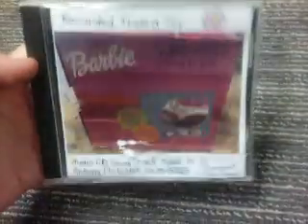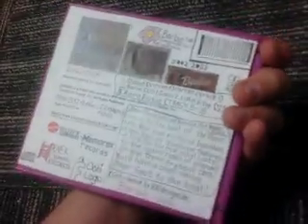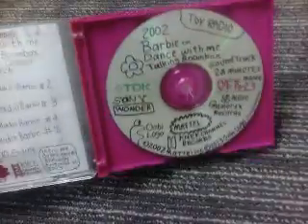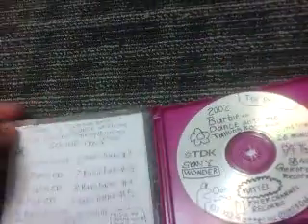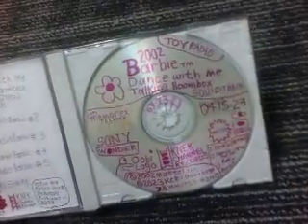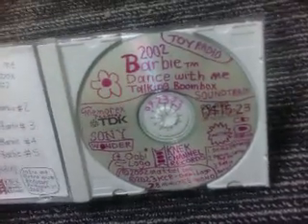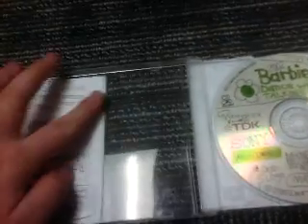Barbie dance with me talking boombox Soundtrack (2023) Homemade CD Review (for 08/24/2023)